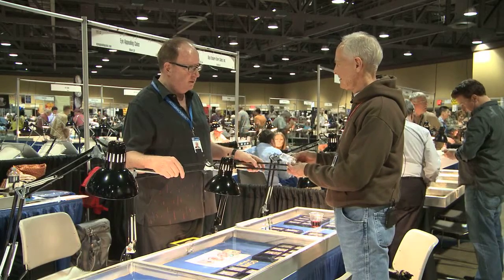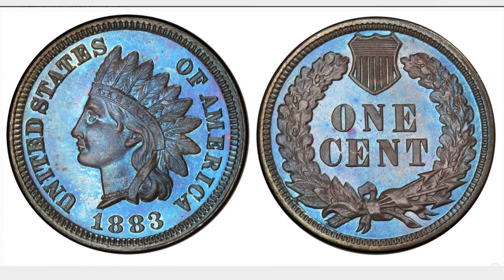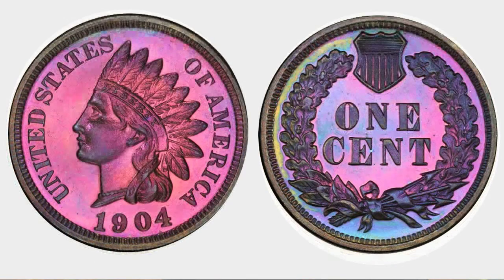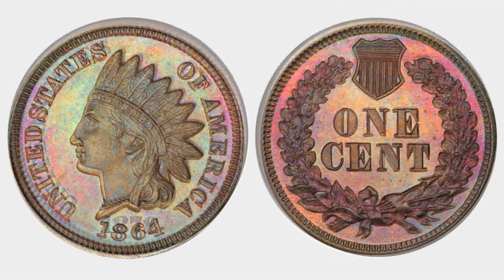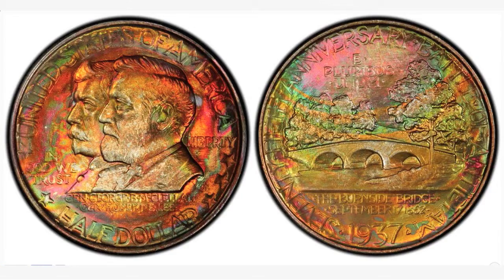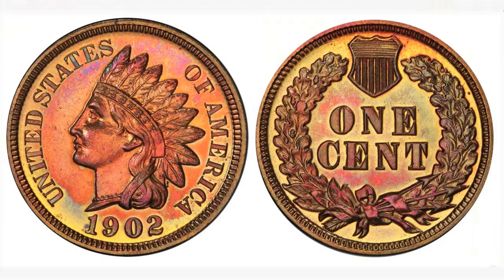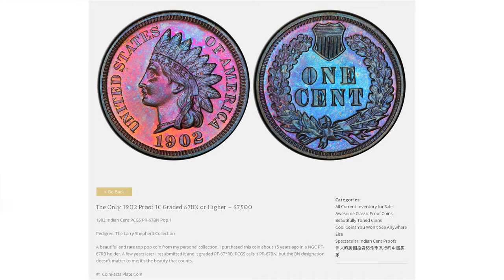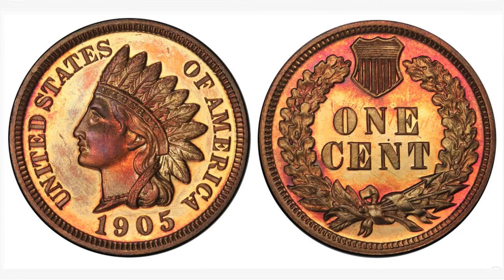Indian Cents Video for thoughts page